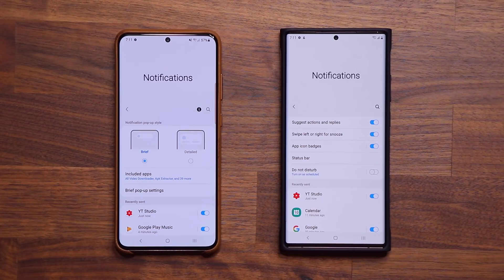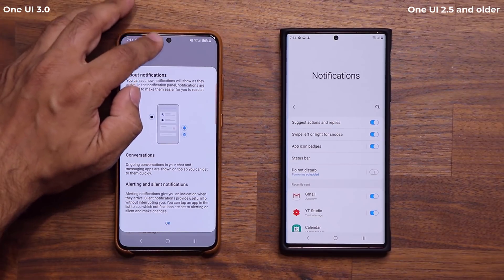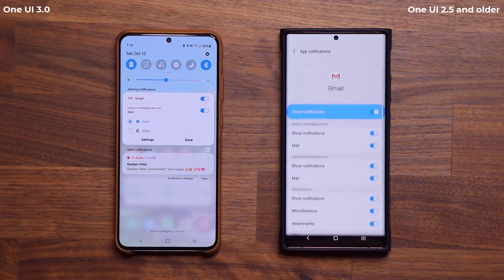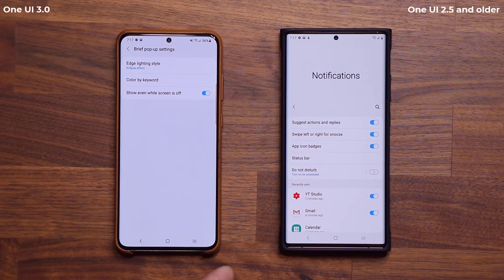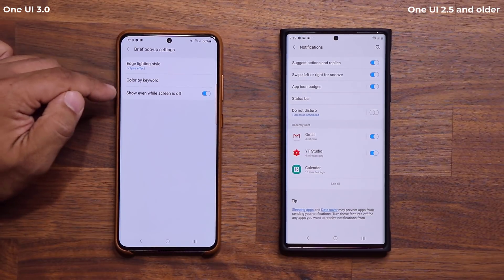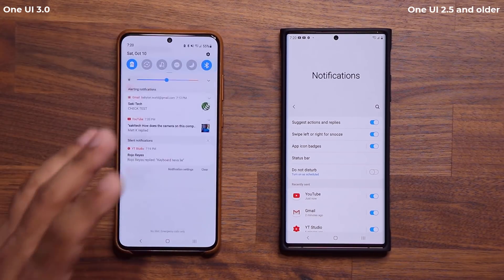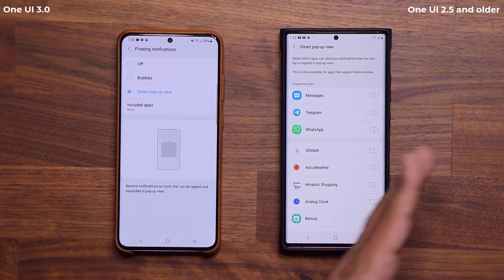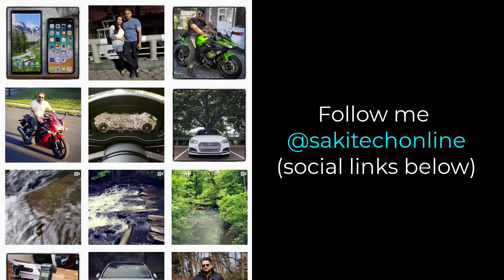New ONE UI 3.0 Update Brings New Features and Big Changes to Notifications (Public Beta)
One UI 3.0 with Android 11 brings a massive overhaul to the notifications and notifications menu on the samsung galaxy smartphones!

In this video we have a Galaxy S20 Ultra running the One UI 3.0 Public Beta.

Companies can send product to the following address:

Attn: SAKITECH
135 S Springfield Rd. Unit #681